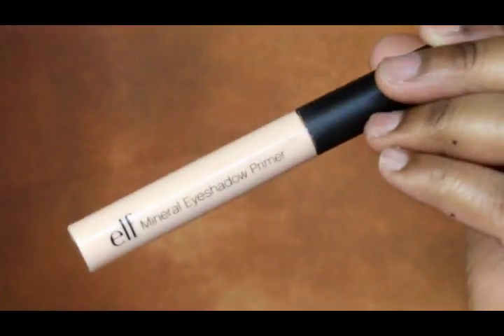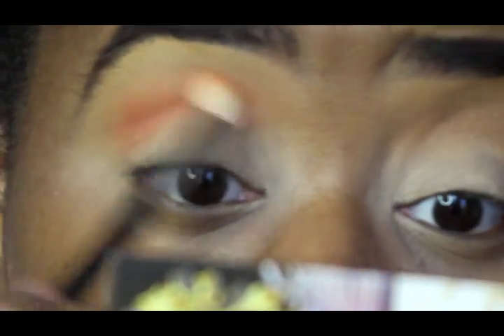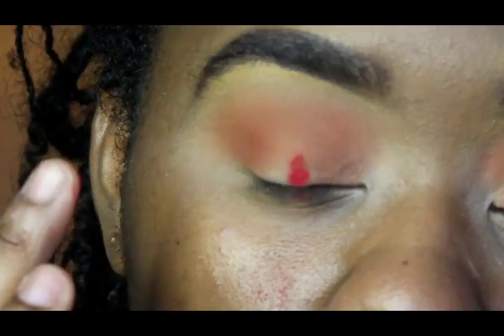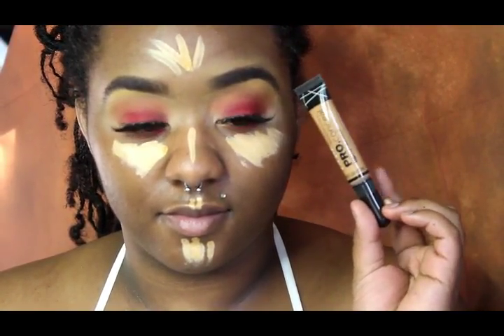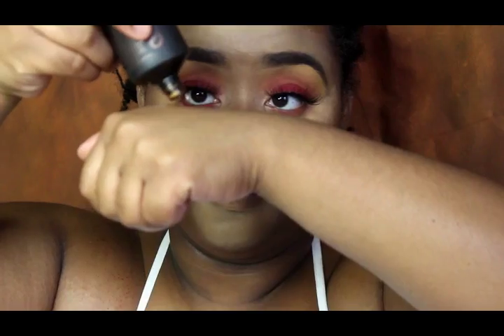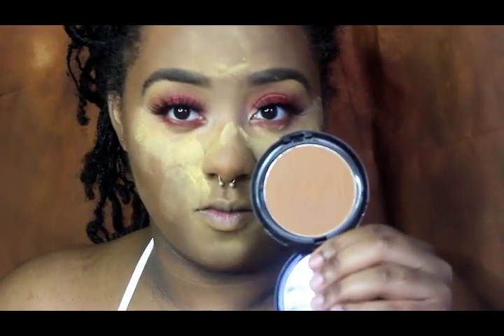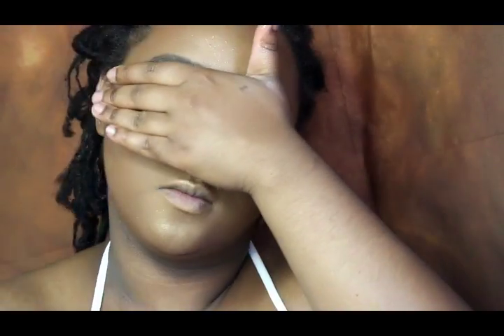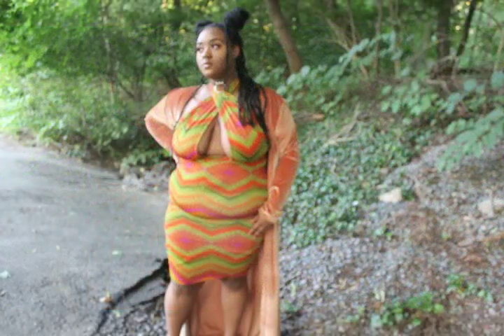90s Afrocentric Grunge easy wearable Red eye shadow Makeup Tutoria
DETAILS
Eyes
ELF mineral eye shadow primer
LA GIRL Pro Primer stick NUDE
Makeup Geek EARLY BIRD
MUG MOROCCO
NARS Persia
COASTAL SCENTS OKTOBERFEST
Magnolia Makeup CREOLE TOMATO
Ali express Mink lashes
:FACE:
Ruby Kisses Pure Mineral Concealer LIGHT BIEGE
LA Girl Pro concealer FAWN
Black Opal Foundation Stick MAHOGANY
Lan come teint idole 24 hour Foundation 510 SUEDE
Gleam Body Radiance BRONZE GOLD
ELF High definition Powder CORRECTIVE YELLOW
SACHA setting powder BUTTERCUP
IMAN Powder Foundation EARTH MEDIUM
BlACK Radiance true Copmplexion Contour Palette MEDIUM TO DARK
Diy Highlight
MAC Fix Plus
:LIPS:
Jordana eyeliner JAVA BEAN
OCC Lip Tar/Metallic AUTHENTIC

I Support black owned and/or small business. If you are a business/company that would like to do Business